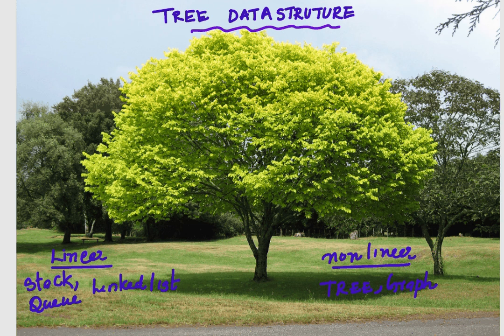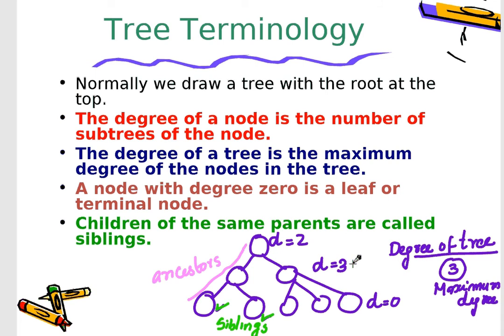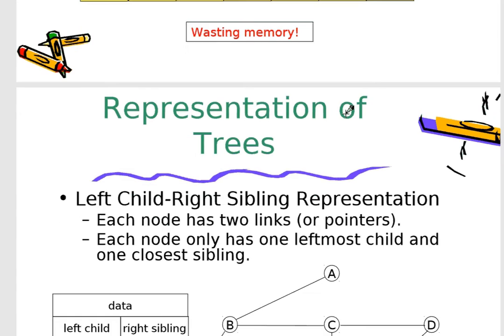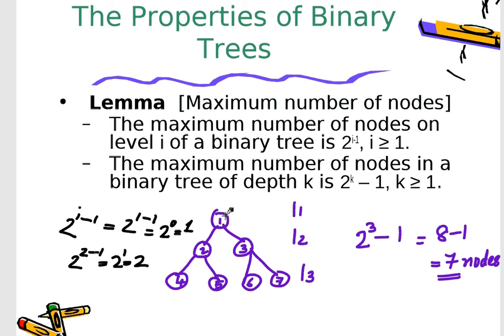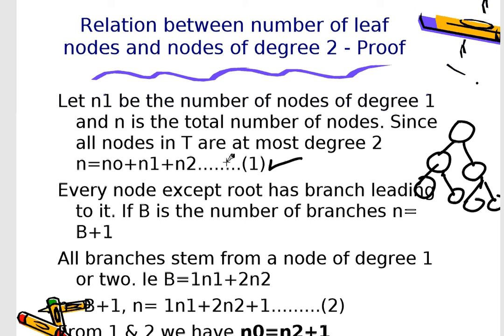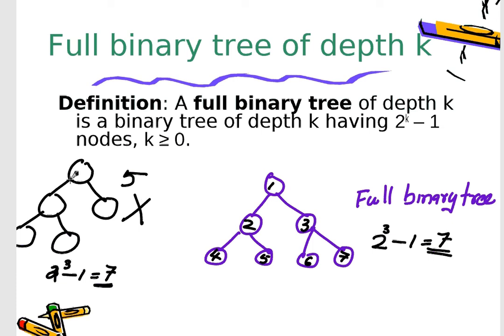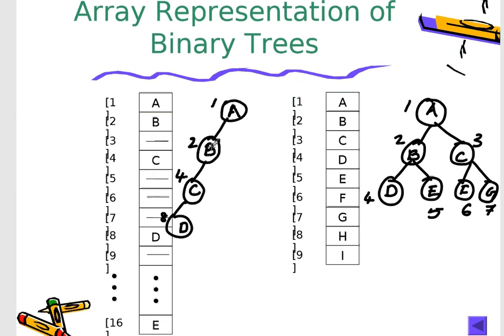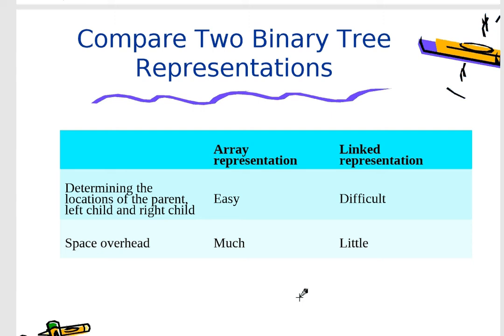Data Structures - TREE